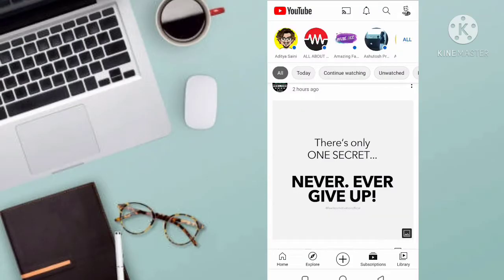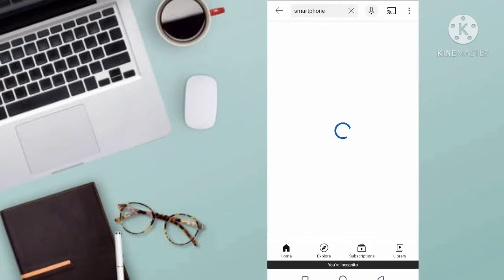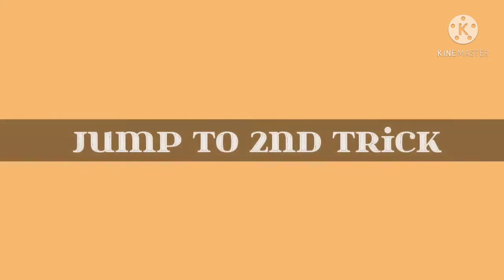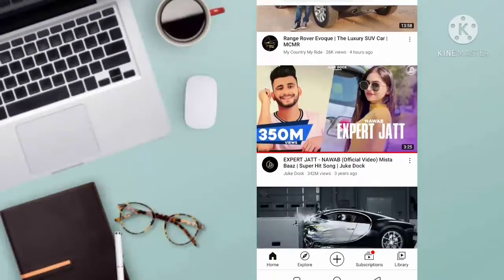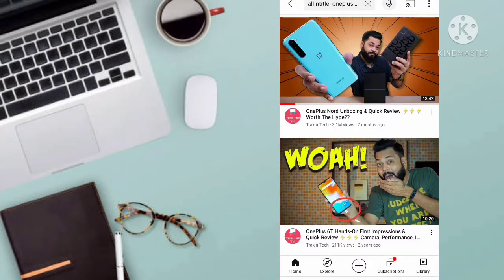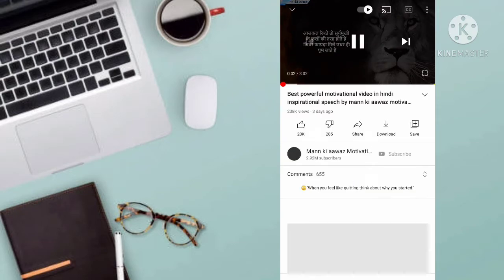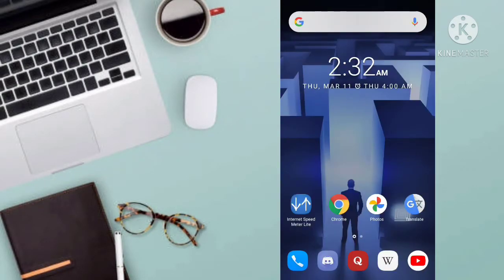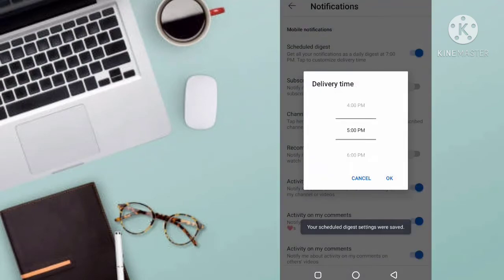5 Tremendous Youtube Trick That Will Blow Your Mind || Tech Loopy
5 Tremendous Youtube Trick That Will Blow Your Mind, save your time and enhance your YouTube experience. || by Tech Loopy

So what is up guys this is Shivraj Sharma and you are watching Tech Loopy. In this video we are going to talk about 5 tremendous Youtube trick

1. How to use YouTube anonymous
2. How to listen audio of YouTube on lock screen. Free YouTube feature.
3. How to use allintitle:
4. How to schedule notification for YouTube
5. How to search anything acuurate in Youtube

And the last one is bonus tip.

You can also watch this video